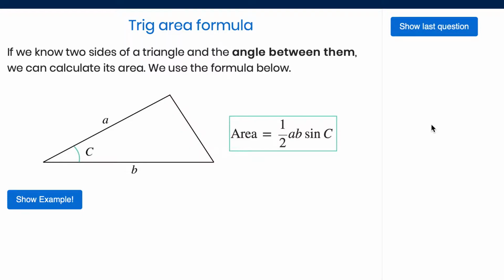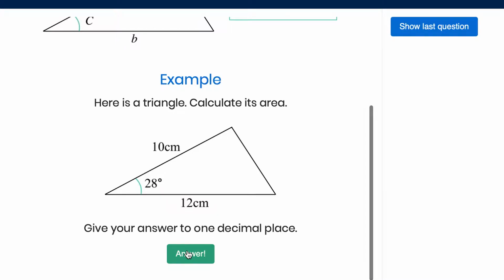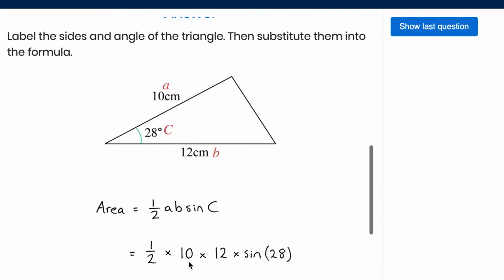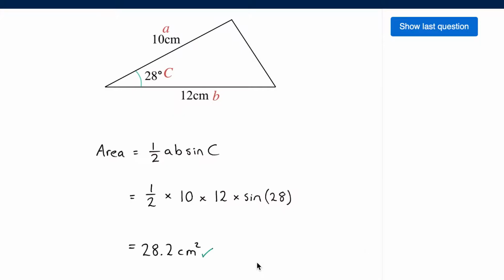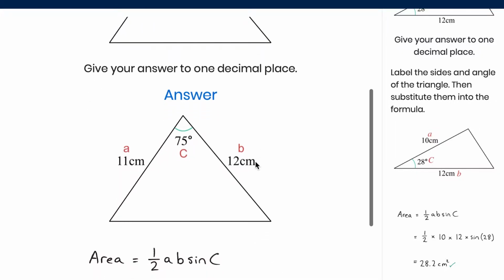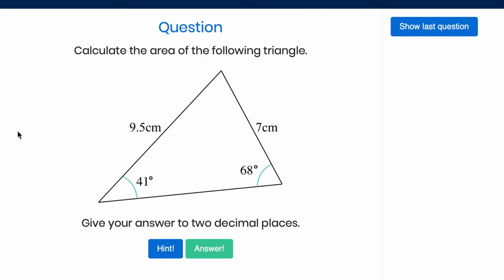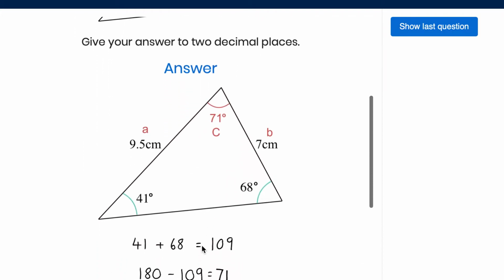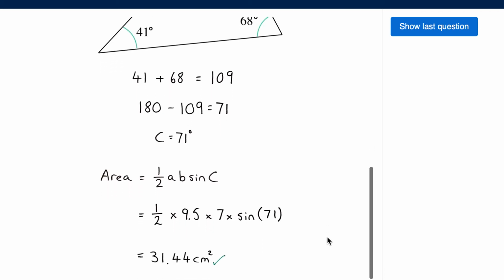Area of a Triangle using Sine - Examples and Practise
Learn how to find the area of a triangle using sine. All you need is two sides and an angle between them. Practise example questions that could come up on your exam.

Other advanced trigonometry videos!